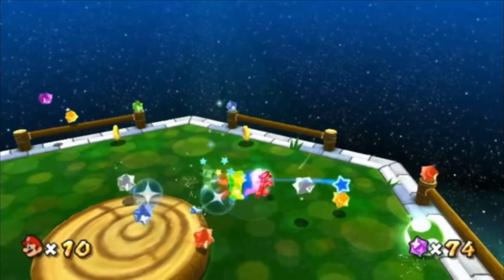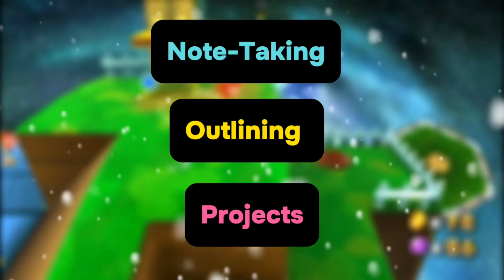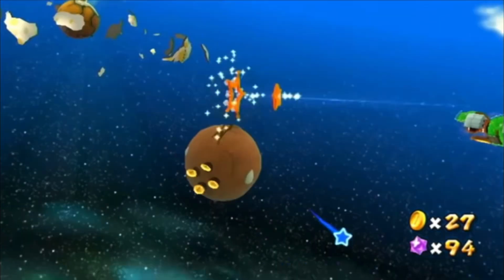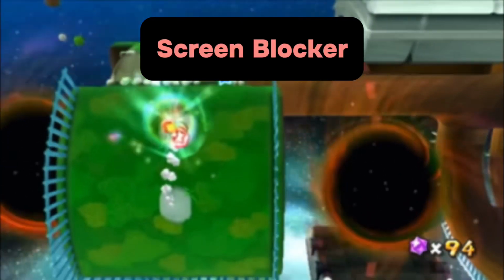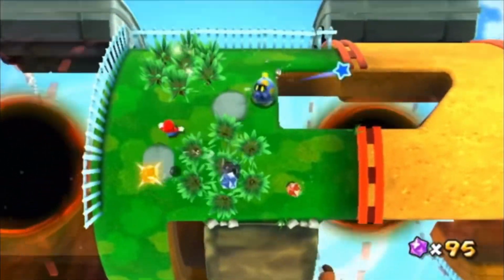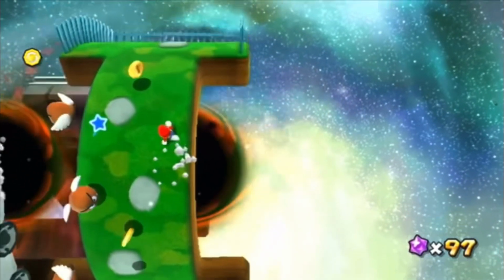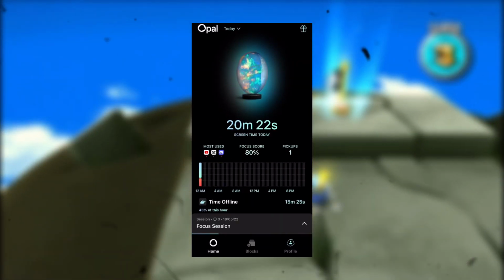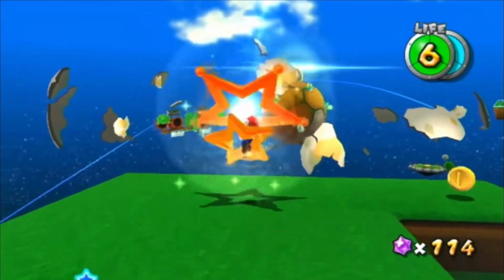Top 3 BEST Free Productivity Apps | iOS & Android | 2024